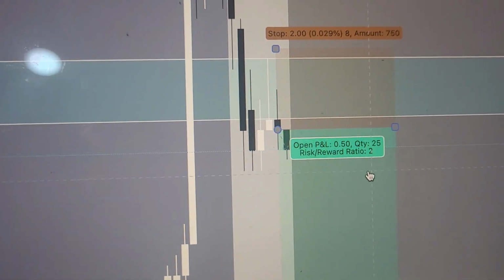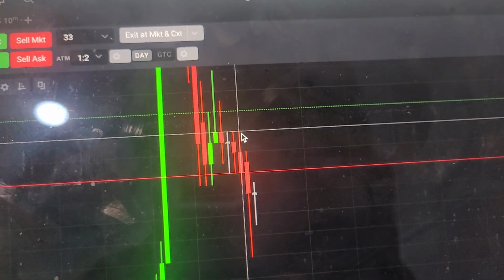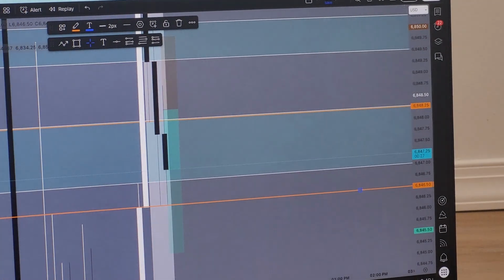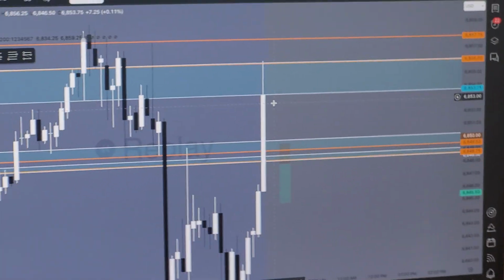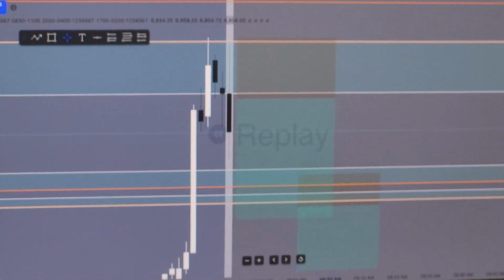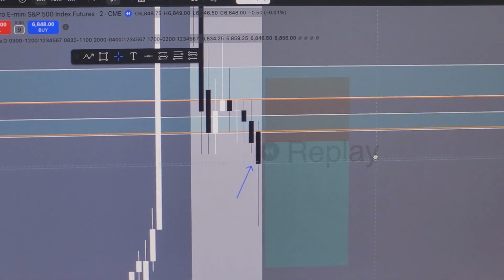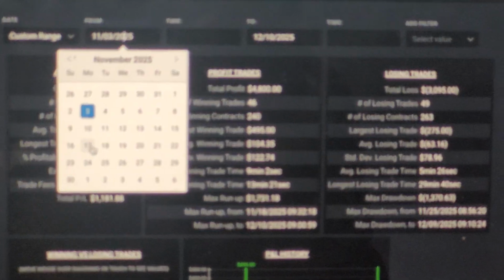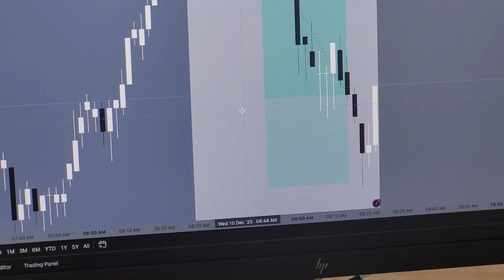SOMETHING NEW (LIVE TRADING VLOG)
Watch me as I take live trades and talk about my trade ideas and emotions